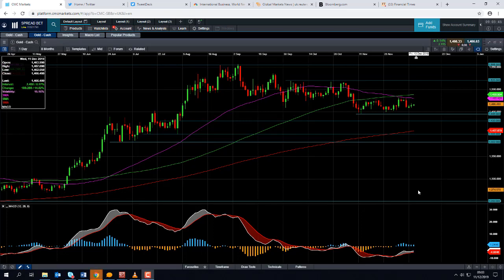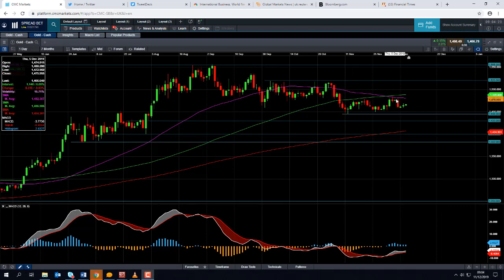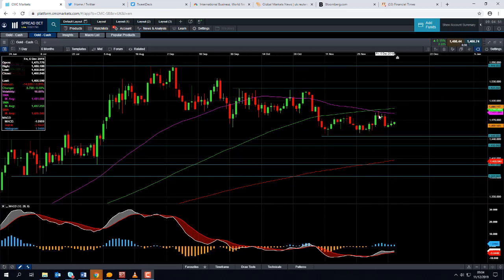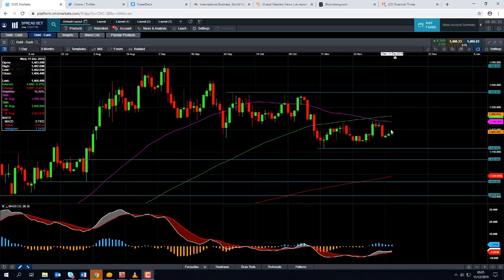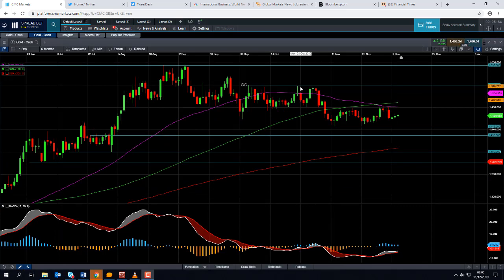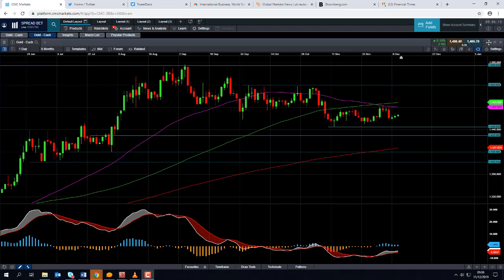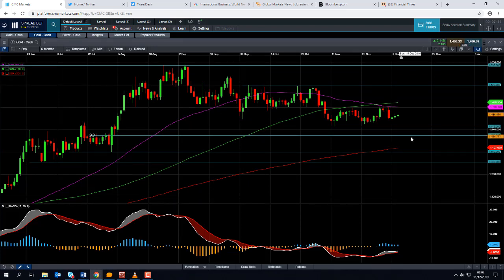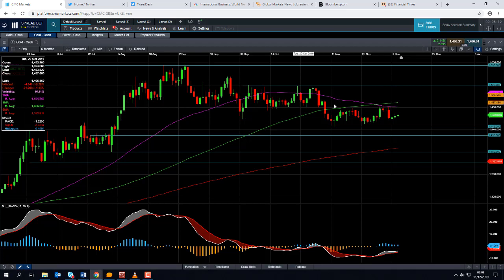Will gold target $1430? – 11th December 2019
David talks about the decline in gold since September and discusses the possibility of the market targeting $1,430.